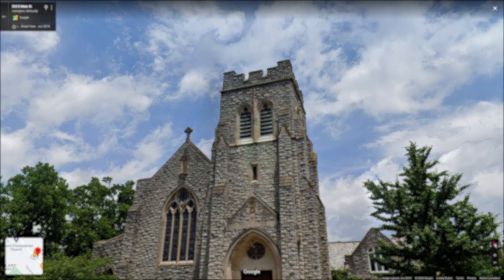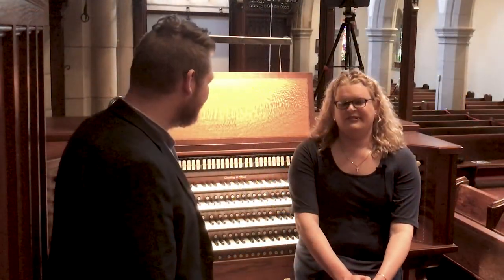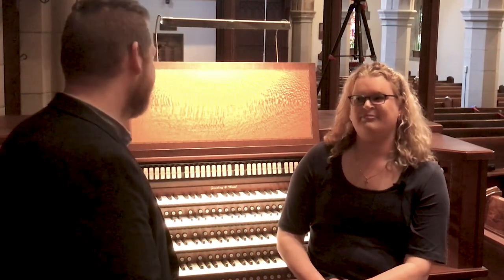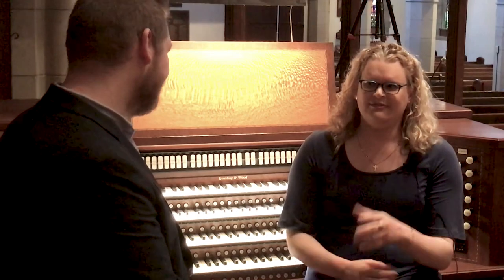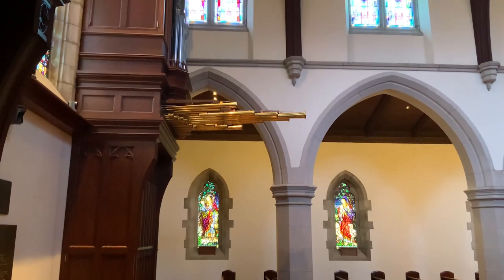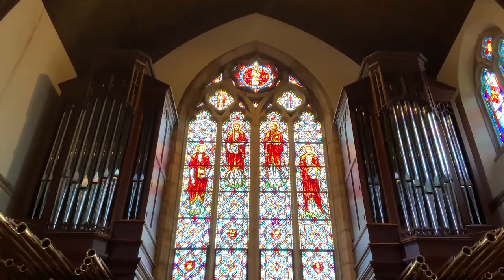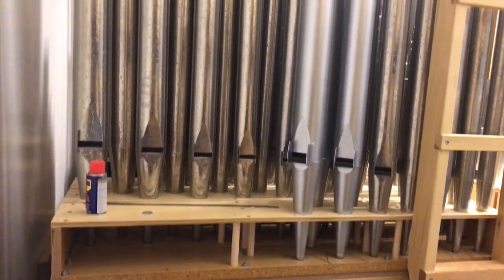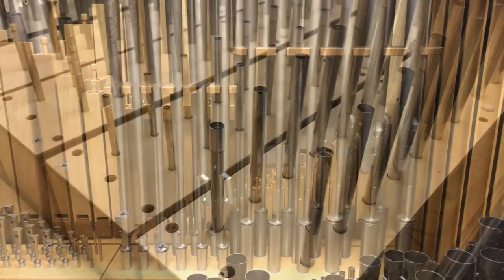Organ Explorer Ep. 5 - 2013 Goulding & Wood - Good Shepherd Episcopal, Lexington, KY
Special Guest: Dr. Mattilda Middleton
Organ Explorer Episode 5 - Episcopal Church of the Good Shepherd, Lexington, KY
Goulding & Wood Op. 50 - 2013

"The Episcopal Church of the Good Shepherd & the Equine Industry"

00:00 Intro
1:02 Brief History
1:56 Alleluia - Mozart
5:13 Interview with Mattilda Middleton
12:54 Fugue in C major (BWV 564) - Bach
19:21 Festmusik aus den Meistersingern - Wagner/Karg-Elert
24:45 Credits

Host & Creator - Owen Sammons